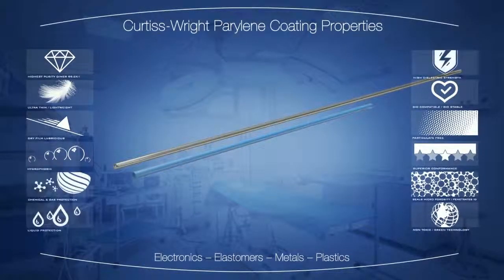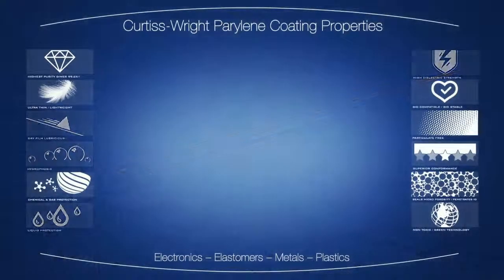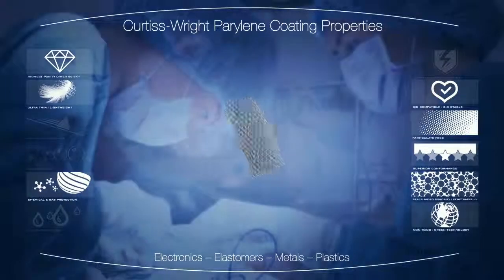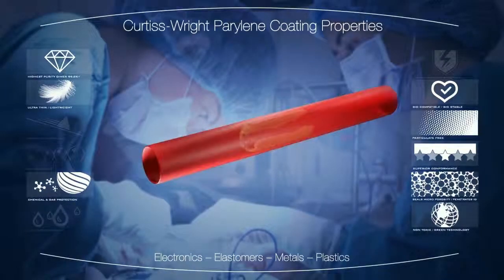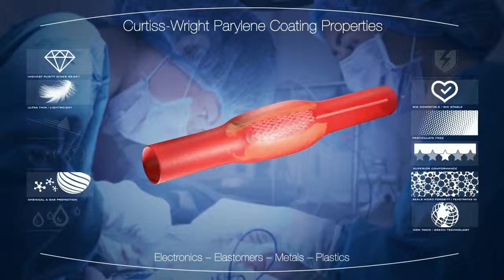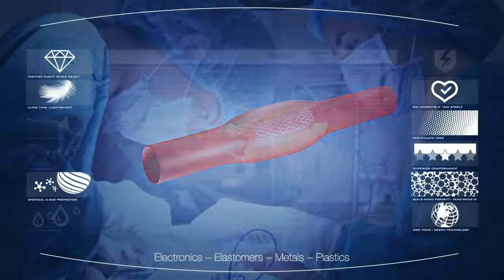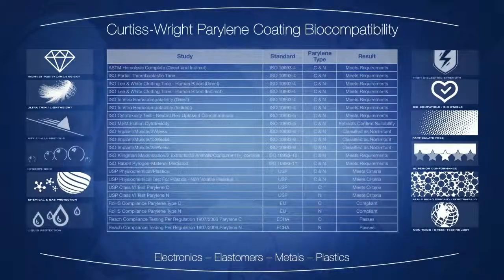Medical Device Parylene Conformal Coating with Parylene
Medical devices and instruments often require FDA compliant coating protection that is fully conformable, biocompatible and bio stable. Inert, vacuum deposited Parylene film meets rigorous medical coating requirements more effectively than any other conformal coating, making it the long-standing material of choice for items ranging from needles and catheters to epidural probes, medical device circuits, and mandrels.